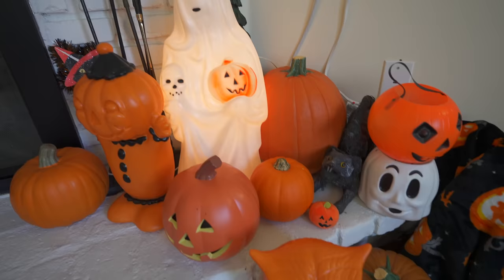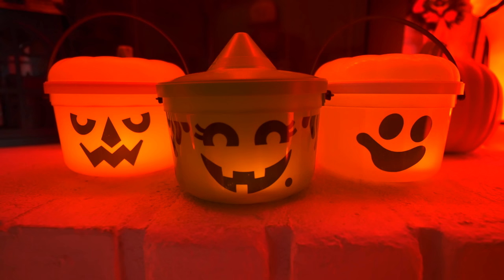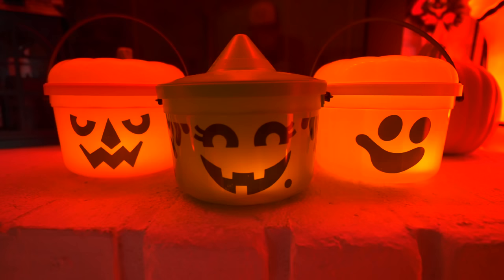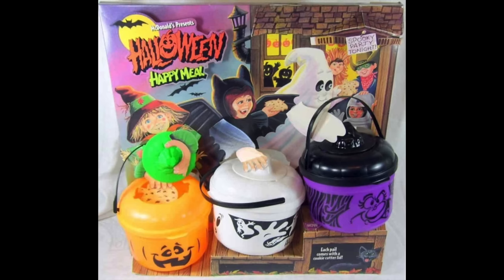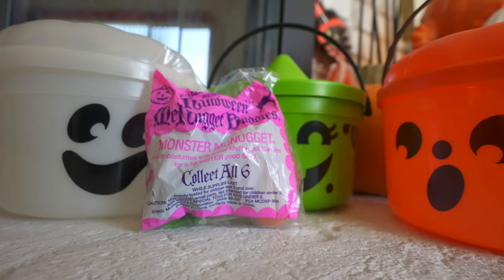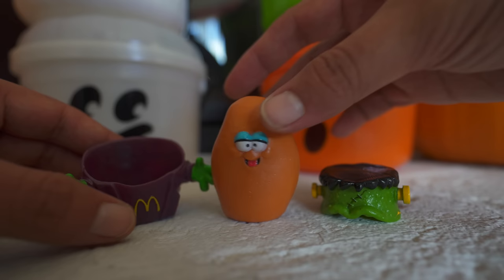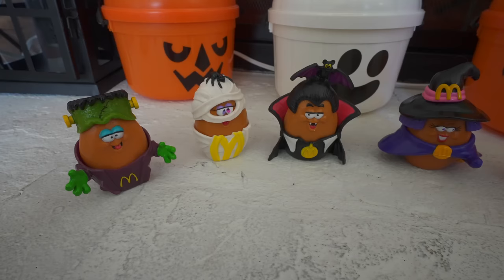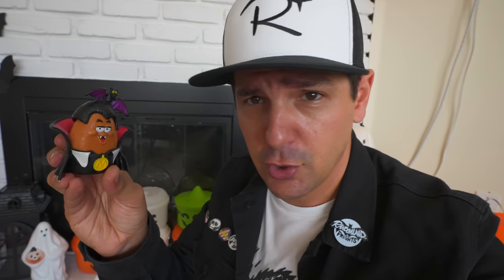McDonalds Halloween Buckets are coming Back! A look at the Vintage Boo Buckets!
McDonald's Halloween Buckets, also known as Pumpkin Buckets or even "Boo Buckets" are rumored to be coming back in 2022! This October, this Halloween season, McDonalds happy meal buckets return!! Take a look at the original 1986 buckets, the epic 1989 buckets, and of course the 1990 GLOWING GHOST Bucket, as well as those lesser known and partially forgotten (but just as epic) Halloween McNugget buddy Happy meal toys that also were available at McDonalds starting in 1992, but based partially in the 1986 McDonaldland commercials, as seen in this video!

Join the conversation! - Our Facebook group! shortcut

These adventures are not geared to analytics or clickbait precisely because they are primarily fan funded. Our collaborators are the people who make the show possible, almost like a PBS show, brought to you, by viewers like you! Adventurers club level has many perks including weekday vlogs and more!